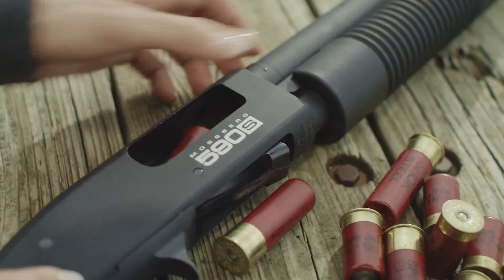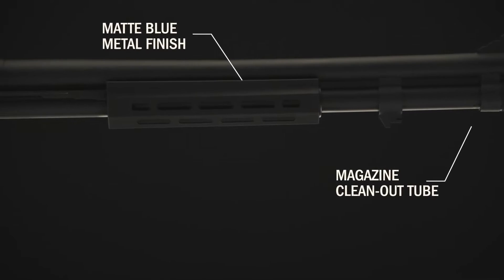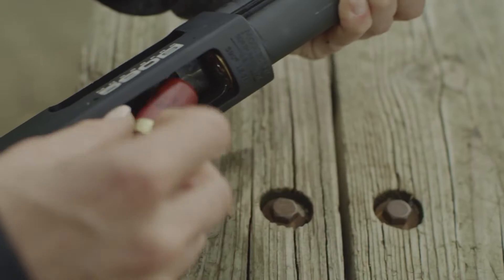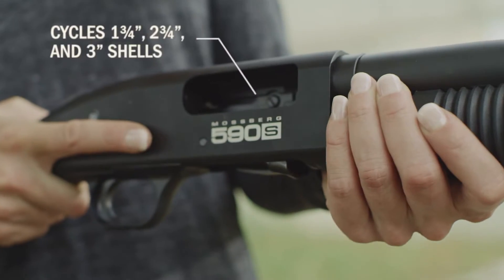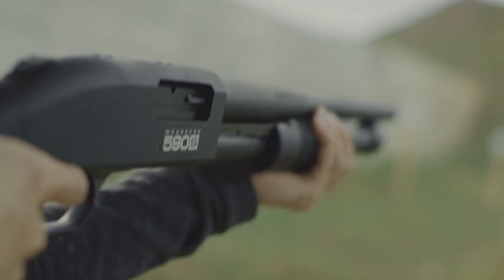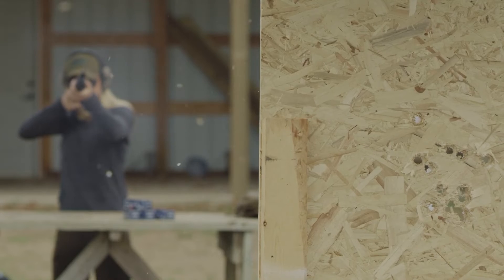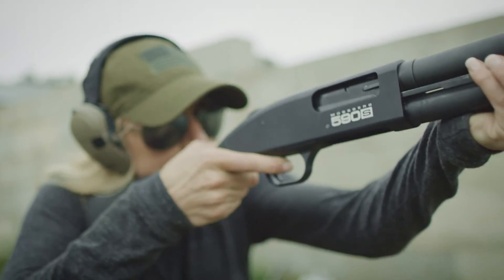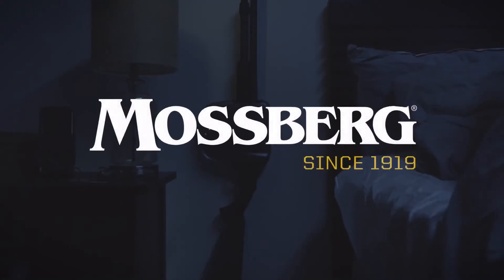Mossberg's 590s Short Shell Compatible Shotguns and Firearms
Battle-proven with over 25 years in service, the Mossberg 590 series is trusted by military professionals, the law enforcement community, and enthusiasts across the globe.

New for October 2021 - Mossberg is proud to announce the 590s - the first standard pump-action that is truly short shell compatible.

Available in four versions at the time of launch, the 590s is able to reliably cycle 1-3/4", 2-3/4" and 3" shells without the need of an aftermarket adapter.